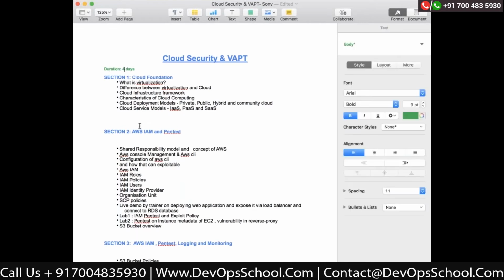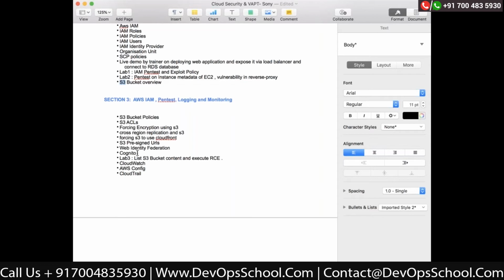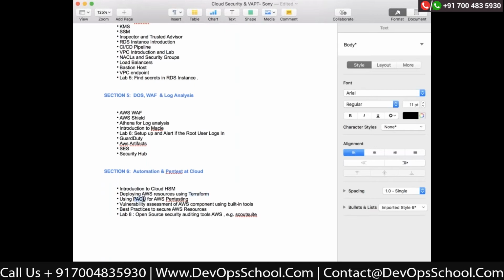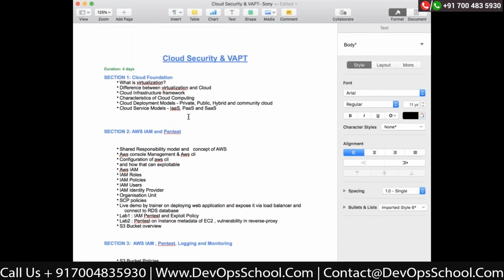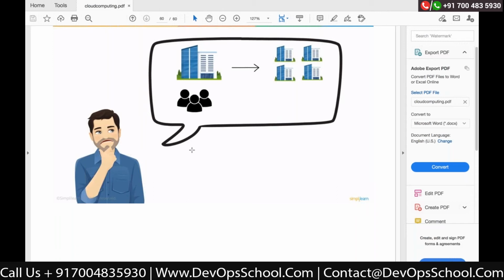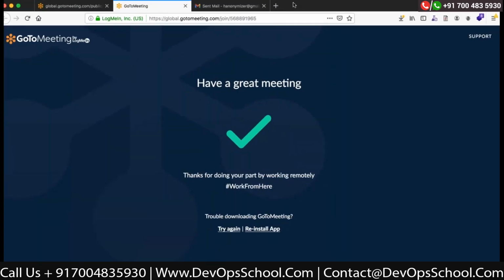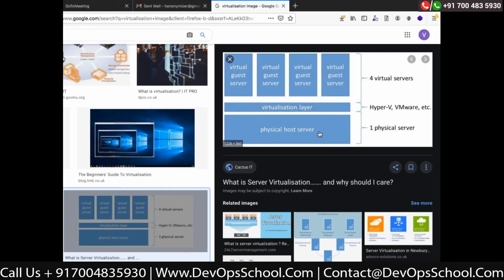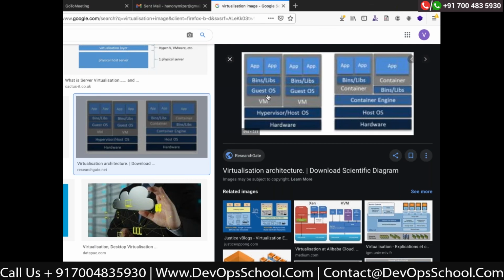Penetration Testing Tutorials Fundamental Advanced | Session 1 | 2020 | Part 1 out 11